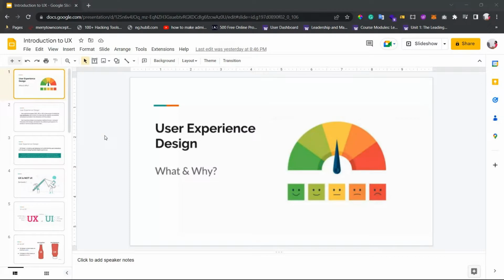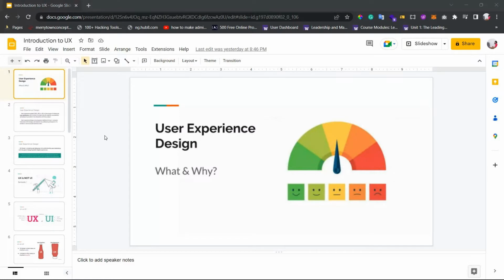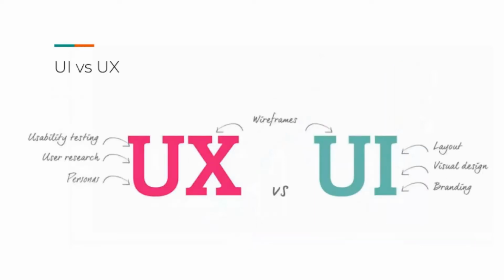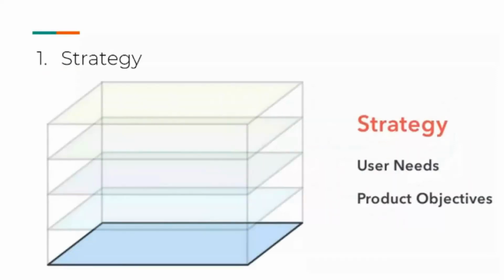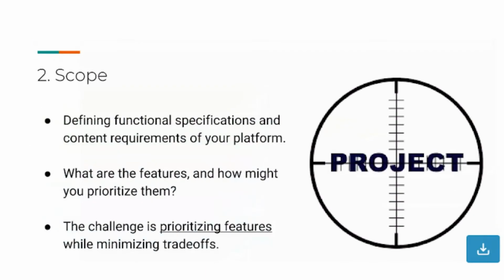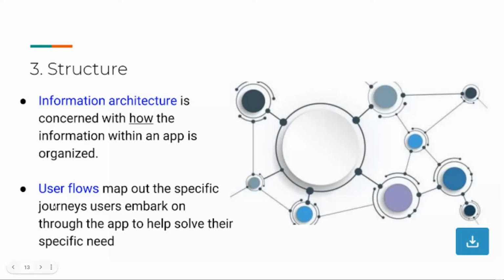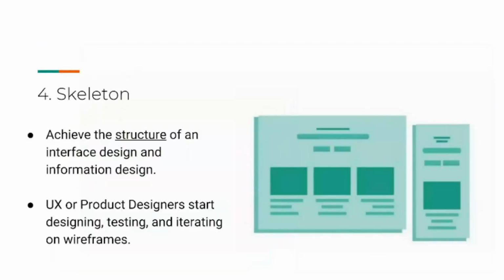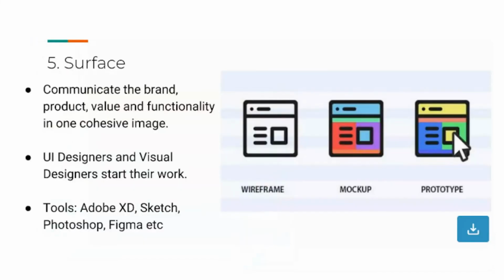Introduction to UX design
Learn the scope and basics of UX design. Talked about information architecture, design processes, etc.